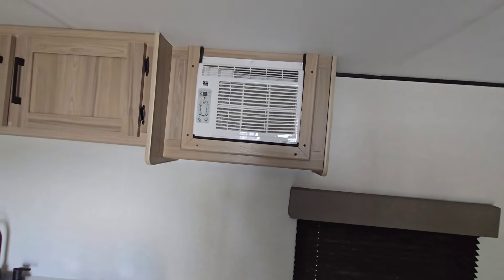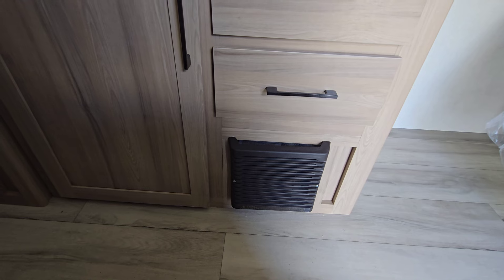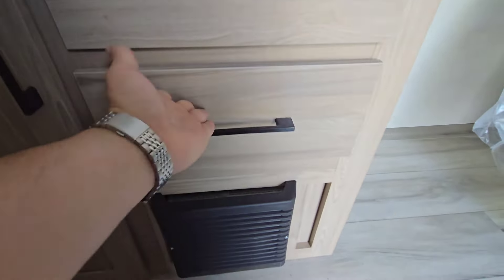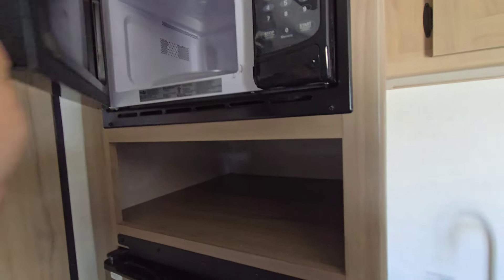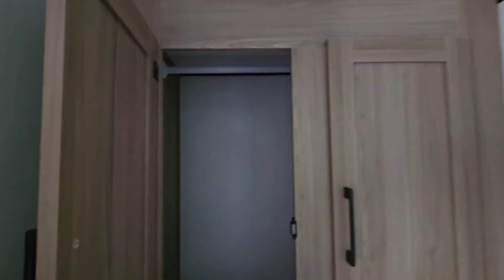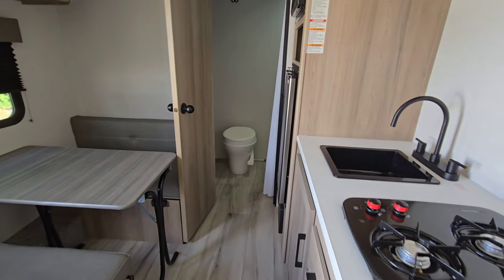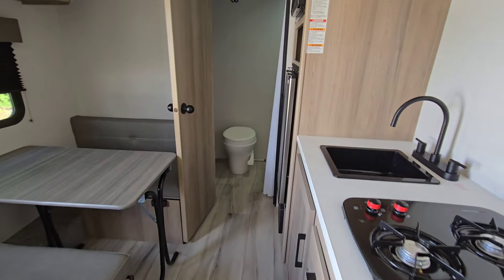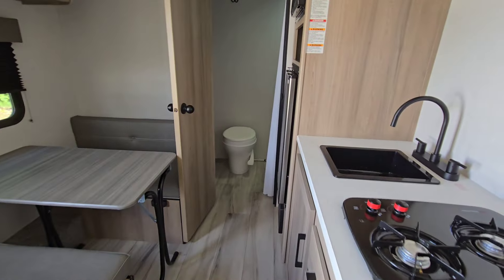2025 Coleman Lantern 17R | America's Most AFFORDABLE Camper Got a FACELIFT!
The Coleman Lantern lineup is BACK and completely Redesigned for 2025. Taken over by Keystone, America's favorite travel trailer got a complete makeover this year. Check out what the new models will be offering this year!